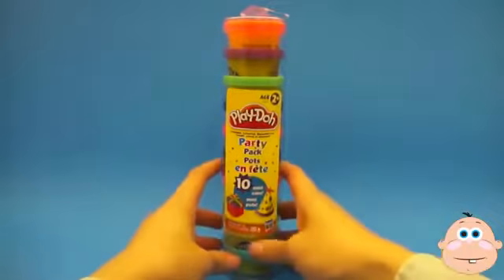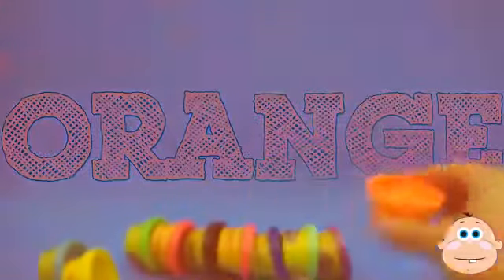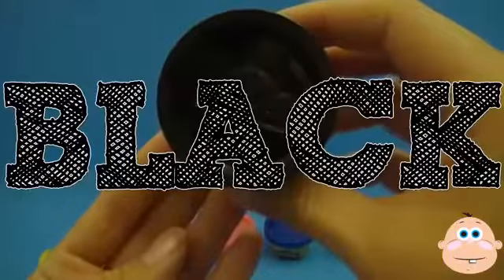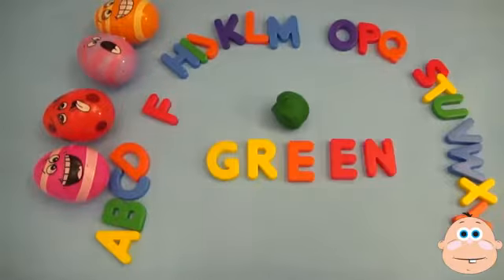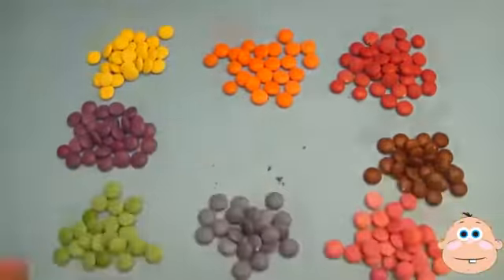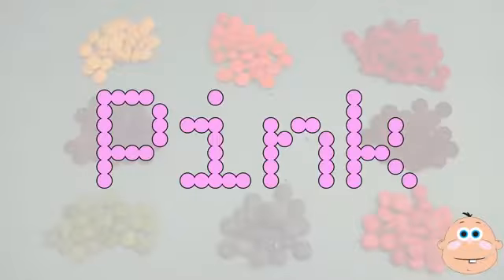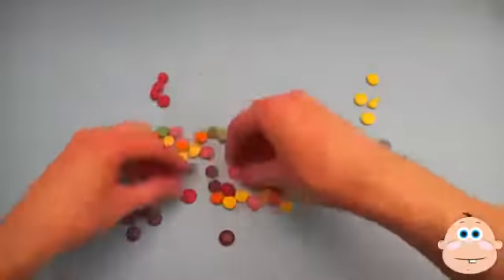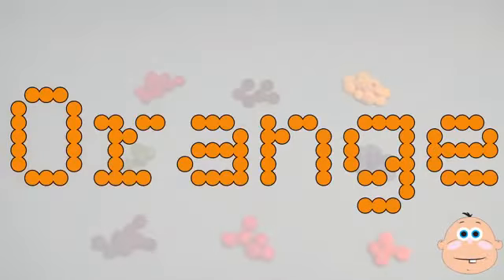Best of Learning Colours with Kinder Surprise Eggs Compilation! Play Doh Surprise Eggs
NEW Huge 101 Surprise Egg Opening Kinder Surprise Elmo Disney Pixar Cars Mickey Minnie Mouse
Learn Colours With Ooze and Glitter Putty! Fun Learning Contest!
Learn Colours with Surprise Nesting Eggs! Opening Surprise Eggs with Kinder Egg Inside! Lesson 4
Learn Colours with Surprise Nesting Eggs! Opening Surprise Eggs with Kinder Egg Inside!
Learn Colours with HUGE JUMBO GIANT Mystery Surprise Eggs! Opening Eggs with Toys and Candy!
Learn Colours with Squishy Glitter Foam! Fun Learning Contest!
New Learn Colours with Surprise Eggs and a M & M Rainbow! Part 3
Learn Colours With Ooze and Putty! Fun Learning Contest! Lesson 2
Kinder Surprise Eggs New Best Of Easter Special Edition Mix Toys Candy Unwrapping Opening
Learn Colours with Surprise Nesting Eggs! Opening Surprise Eggs with Kinder Egg Inside! Lesson 7
New Learn Colours with Surprise Eggs and a Smarties Rainbow!
Learn Colours with Smiley Face Rubber Balls! Fun Learning Contest!
Surprise Eggs Learn Sizes from Smallest to Biggest! Opening Eggs with Toys, Candy and Fun! Part 5
Learn Colours With Noise Putty Ooze! Fun Learning Contest! Lesson 3
Learn Patterns with Surprise Eggs! Opening Surprise Eggs filled with Toys! Lesson 4
Learn Colours with Smiley Face Drums! Fun Learning Contest!
Learn Colours With Play-Doh! Fun Learning Contest!
Learn Colours with Surprise Nesting Eggs! Opening Surprise Eggs with Toys Inside! Lesson 2
Learn Colours with HUGE Smiley Face Squishy Balls! Fun Learning Contest!
Learn Colours Opening Animal Surprise Eggs! Filled with Candy, Gum and Fun!
New Learn Colours with Surprise Eggs and a Skittles Rainbow! Christmas Edition!
Surprise Egg Candy Party! Opening Candy Filled Surprise Eggs and a Huge Mystery Surprise Egg!
New Learn Colours with Surprise Eggs and a M & M Rainbow! Part 2!
NEW Huge 101 Surprise Egg Opening Kinder Surprise Blind Bag Disney Monster High Spider-Man
Spider-Man Surprise Egg Learn-A-Word! Spelling Fruit! Lesson 8
Surprise Eggs Learn Sizes from Smallest to Biggest with Sock Monkey Nesting Eggs!
Hidden Surprise Eggs Kinder Surprise Toy Valentine Hearts
Opening 2 HUGE GIANT JUMBO MYSTERY Surprise Eggs and a GIANT Chocolate Heart!
Best of Learning Colours with HUGE JUMBO GIANT Mystery Surprise Eggs! 29 Minutes of Surprise Eggs!
ABC Party! Learning the Alphabet with Play-Doh!
Baby Big Mouth Surprise Egg Lunchbox! Angry Birds Edition! With a HUGE JUMBO Surprise Egg!
Muppets Surprise Egg Learn-A-Word! Getting Dressed! Lesson 22
50 DISNEY Surprise Egg Opening! Pixar Cars Princess Mickey Minnie Mouse Monster University
Hidden Surprises in 3 HUGE GIANT JUMBO Surprise Eggs Filled with Candy! Part 3
Best of ABC Party Compilation! Learning the Alphabet with Play-Doh Candy and Surprise Eggs!!
Winnie-the-Pooh Surprise Egg Learn-A-Word! Spelling Easter Words! Lesson 2
Minions Kinder Surprise Egg Learn-A-Word! Spelling Zoo Animals! Lesson 1
Learn Colours with HUGE JUMBO GIANT Mystery Surprise Eggs! Opening Eggs with Toys! Part 3
Opening 3 HUGE JUMBO GIANT Mystery Surprise Eggs! Opening Eggs with Toys! Kinder Surprise!
Disney Frozen Surprise Egg Learn-A-Word! Spelling Animals! Lesson 12
New Learn Colours with Surprise Eggs and a Skittles Rainbow! Part 12
How to Make a 3-D Play-Doh Valentine's Heart
Best of Surprise Egg Learn-A-Word! Spelling Vehicles !(Teaching Letters Opening Eggs)
NEW Huge 50 Sparkle Surprise Egg Opening!
Kinder Surprise ABC's! Learn the Alphabet with Surprise Eggs
Disney Frozen Jewellery Box! Filled with Surprise Eggs and Toys!
Learn, Laugh and Play with BABY BIG MOUTH!
Learn Colours With PLAY-DOH! New Special Edition Multi Colors 10 Mini Cans Opening & Unboxing
New Learn Colours with Smarties Chocolate Surprise Eggs!

Surprise Eggs Surprise Egg Kinder Surprise (Consumer Product) Disney Cars (Film Series) Batman (Fictional Character) Spider-Man (Fictional Character) Minnie Mouse (Fictional Character) Princess Angry Birds (Brand) Pixar (Organization) Star Wars (Film Series) Teenage Mutant Ninja Turtles (Fictional Universe) Marvel Comics (Organization) The Avengers Candy Chocolate New Fun Funny Lalaloopsy (Brand) Thomas The Tank Engine \u0026 Friends (TV Program) Elmo Cookie Monster Toy

Brand New Baby Big Mouth Surprise Egg Jewellery Box!

Join BABY BIG MOUTH on an adventure of fun and discovery with Kinder Eggs, Play-Doh, rare Christmas goodies, exciting new toys from around the world and more!
BABY BIG MOUTH will also help you learn, sing, dance and play with surprise singalong songs, phonics fun and interactive games...just for you!